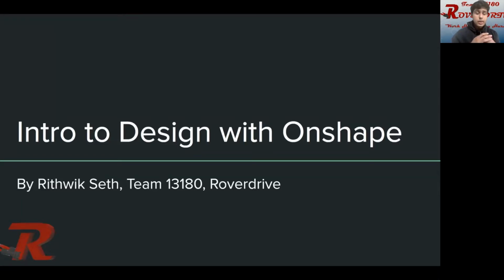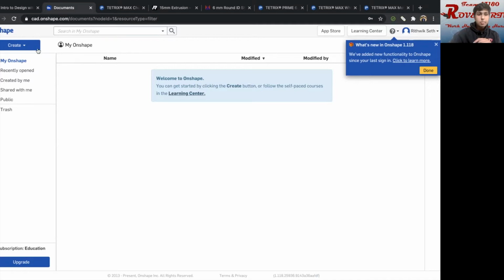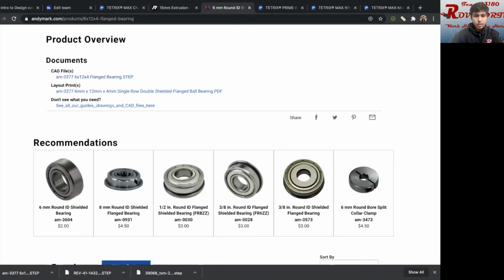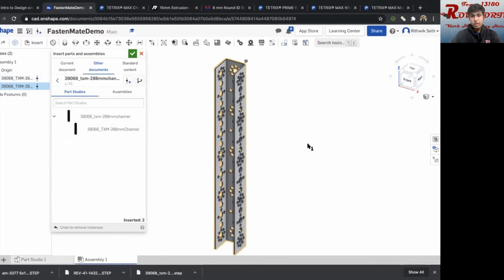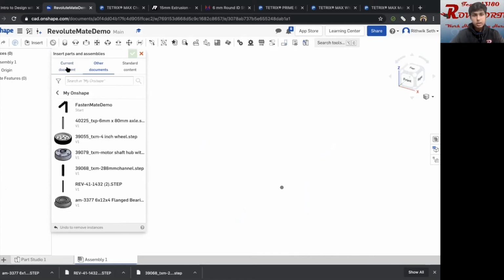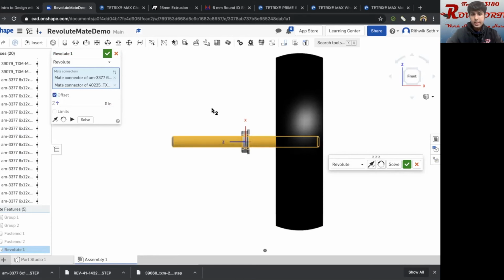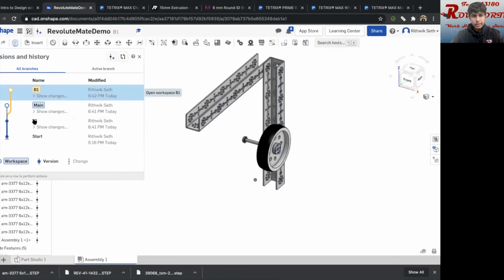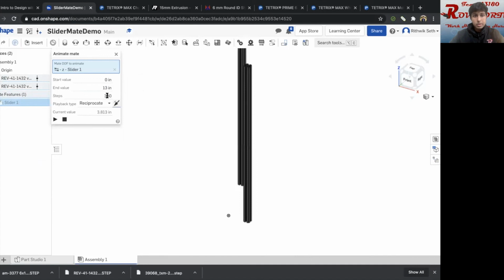FTC Team 13180 CAD Presentation at NorCal FTC Kickoff for Ultimate Goal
In this video, one of our team members will go into a deep dive on what CAD is and why it is one of the most helpful tools that teams can use. Further on into the video, there is a demonstration of how Onshape is used. Good Luck to all the teams in the 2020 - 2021 FTC Season, Ultimate Goal!